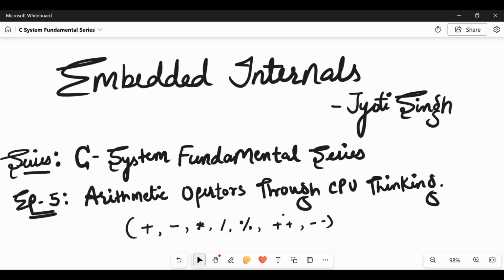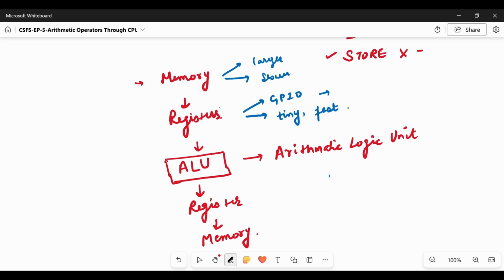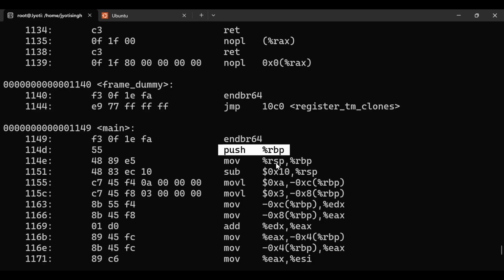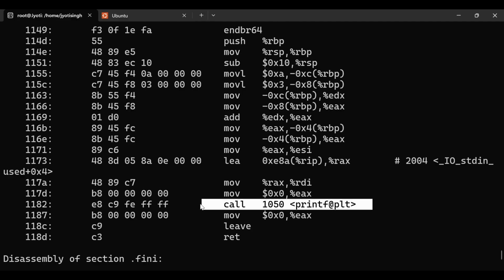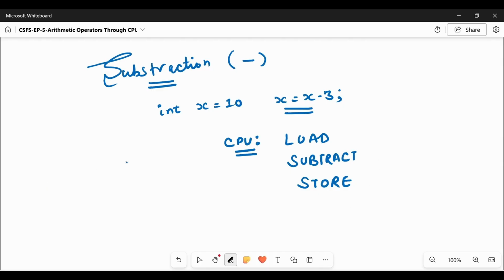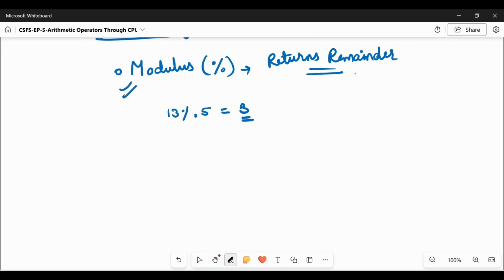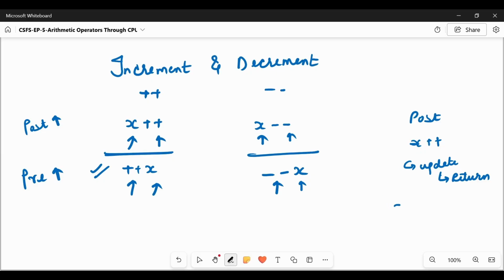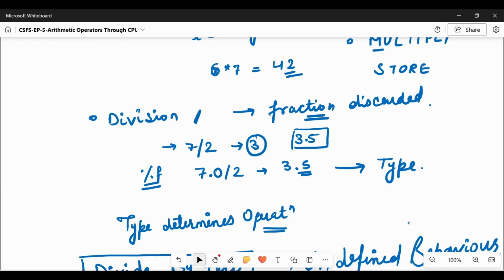How Your CPU Actually Executes C Math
In this EP-5 of C System Foundations Series, we explore how arithmetic operations are actually performed inside the CPU.

Topics Covered:
✔ Addition, Subtraction & Multiplication
✔ Division & Modulus Operator
✔ Increment and Decrement Operators
✔ Prefix vs Postfix (++ / --)
✔ Arithmetic Expressions
✔ How CPUs Execute Arithmetic Instructions